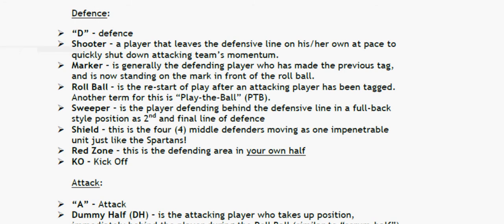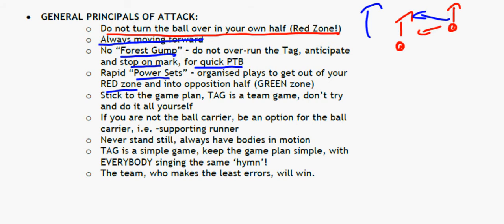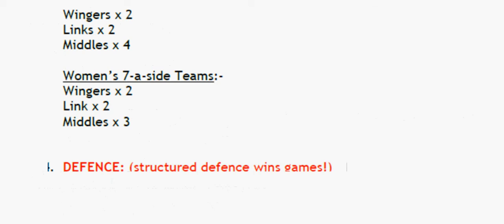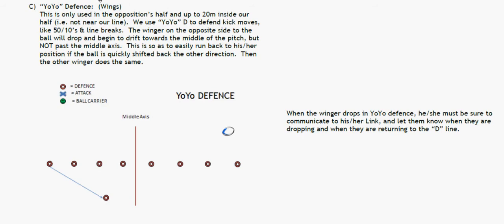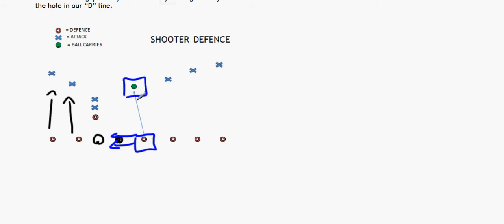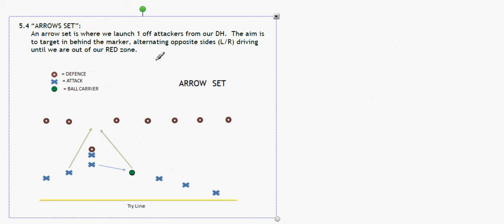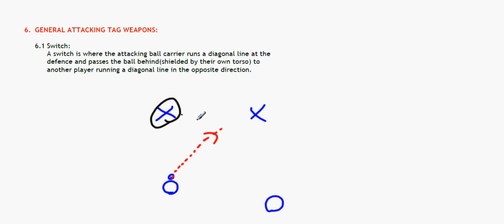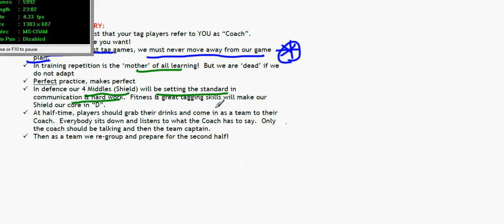irish tag plays